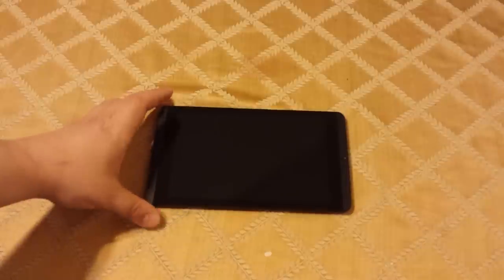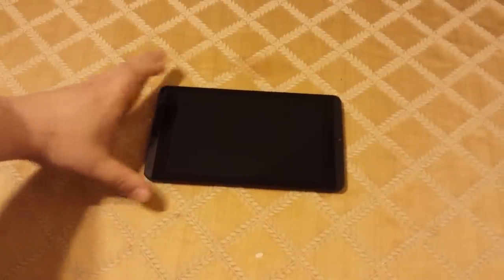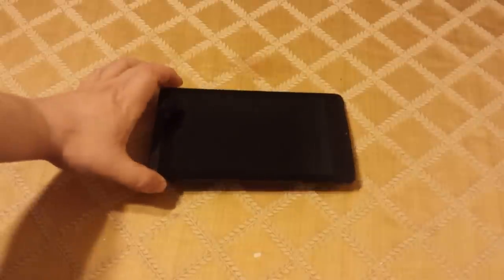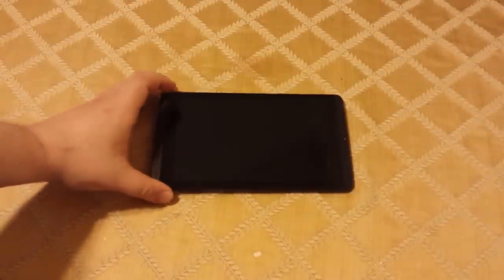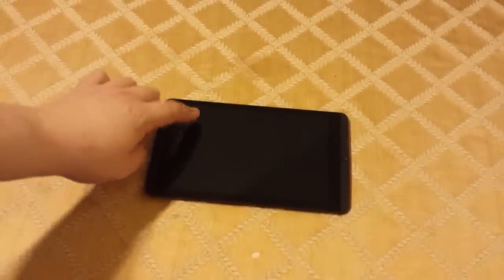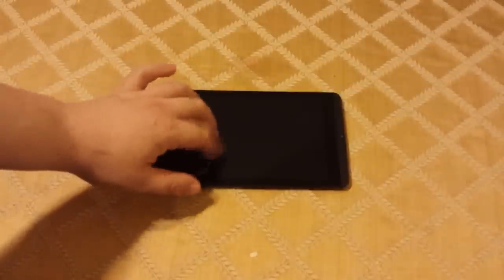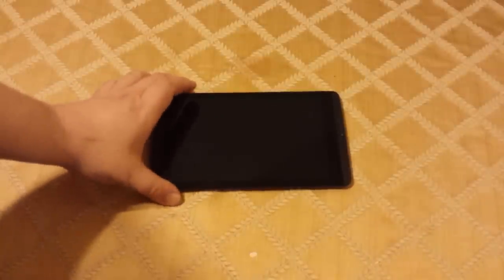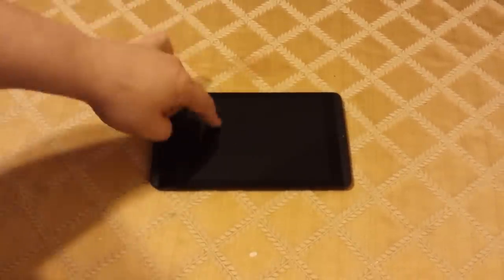Shield tablet recalled!(important)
There was a voluntary recall by Nvidia please follow through with the rma!

Rma your tablet here for a brand new revised device.